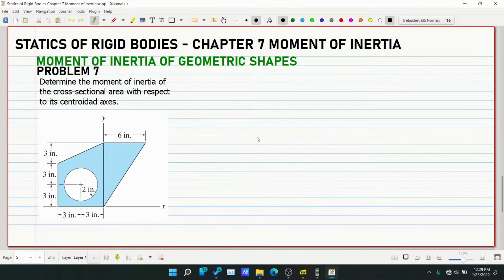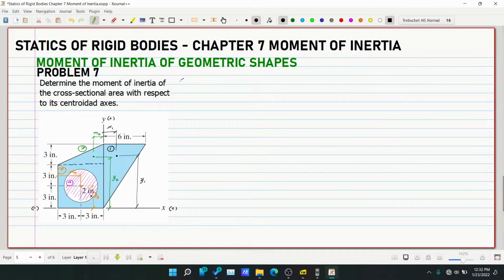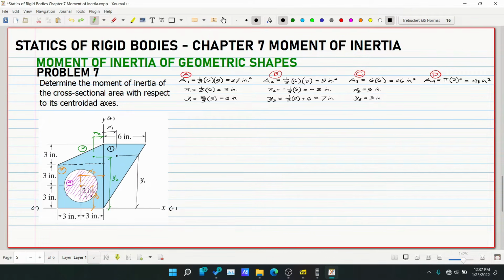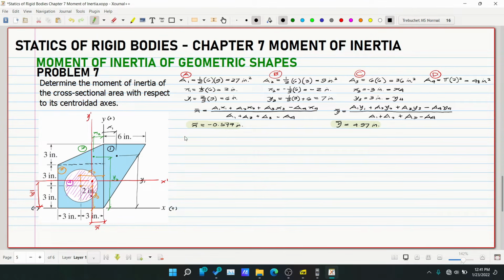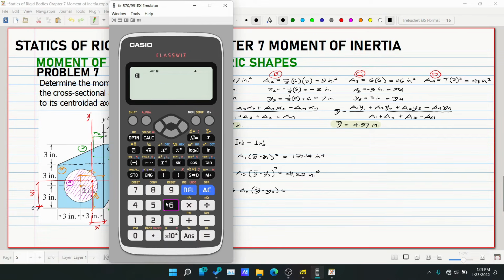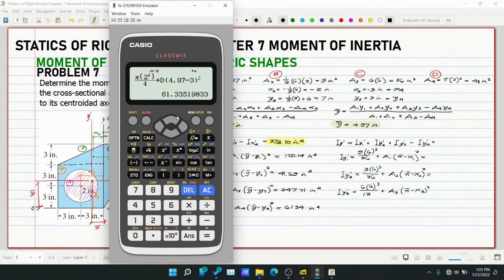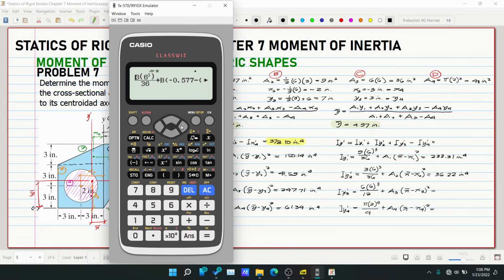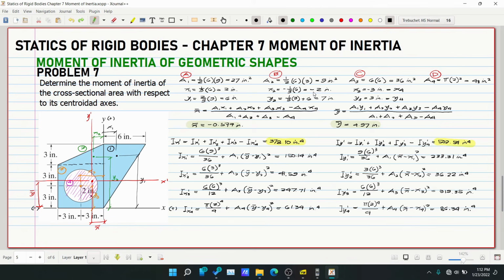Statics of Rigid Bodies Chapter 7 Moment of Inertia of Geometric Shapes Problem 7 (PH)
Engineering Mechanics

Chapter 7
7.1
7.2

2. Music:
3. Images: Structural Analysis by Hibbeler, 8th Edition, Engineering Mechanics by Hibbeler, 14th Edition

God bless! :)